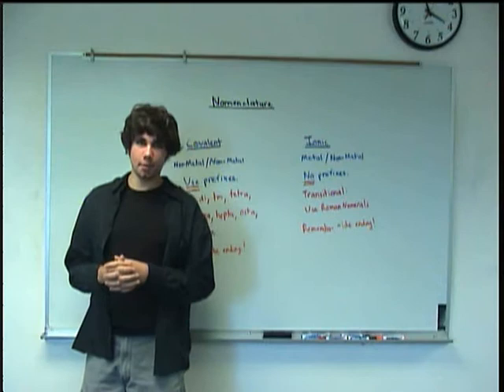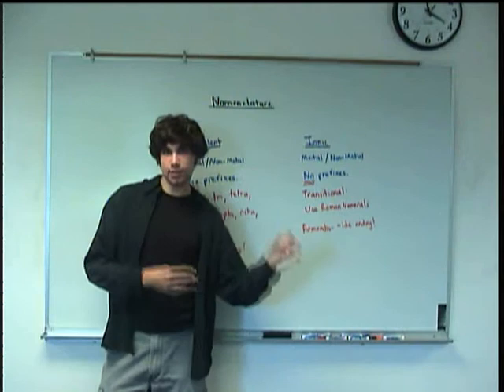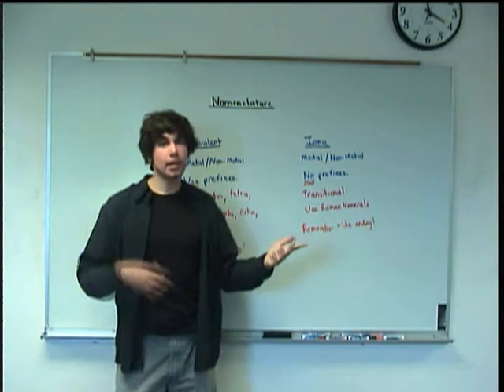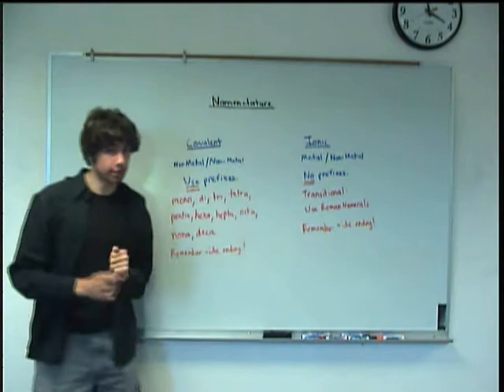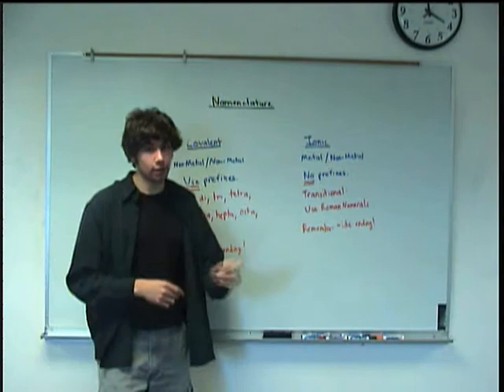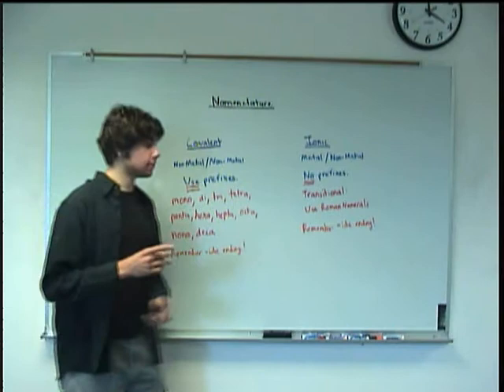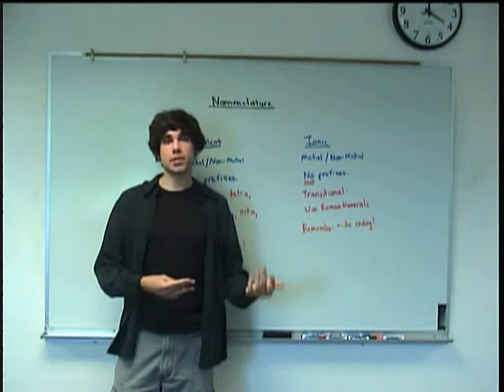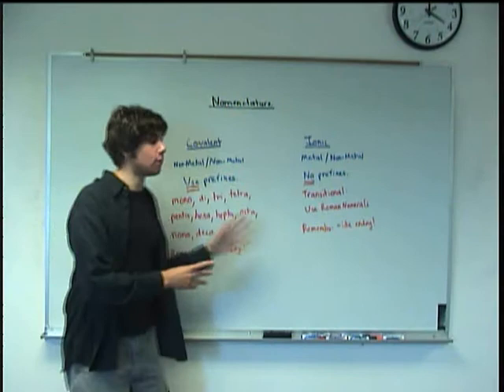Nomenclature Basic Concept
Clark College Tutoring and Writing Center tutor Joey Smokey introduces the basic concept of nomenclature, explaining the difference between covalent and ionic bonds and outlining some general rules for naming compounds.